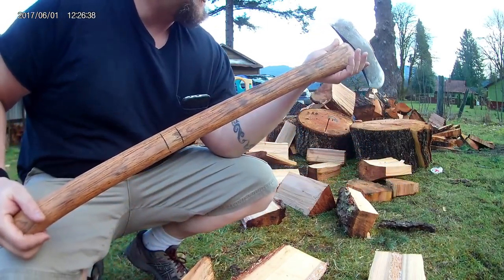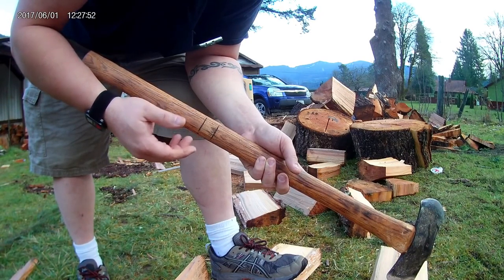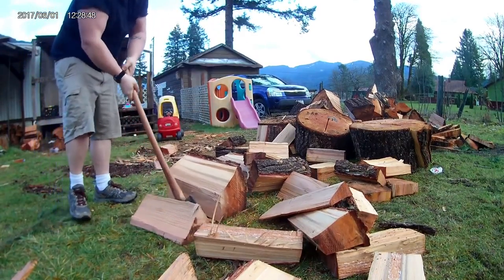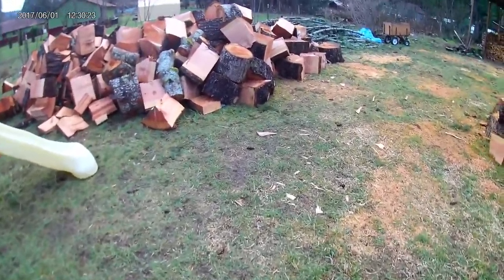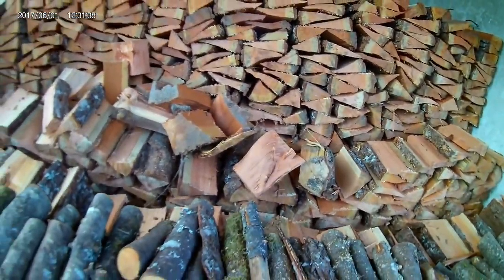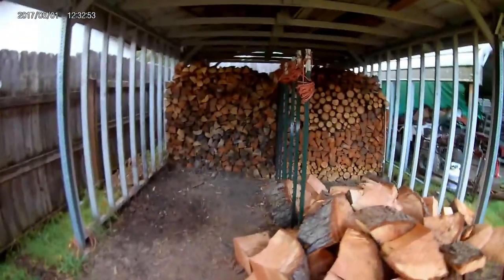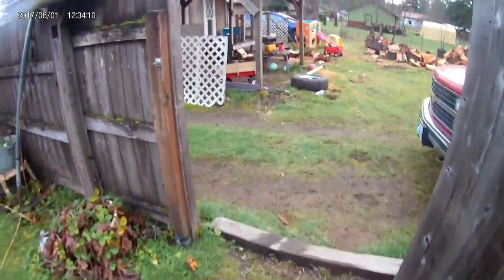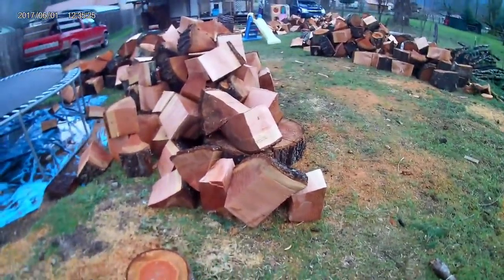First video and a little splitting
A little splitting with a double bit. Basically just a first intro video. Sorry for the voice over audio I am still working out audio on my camera.